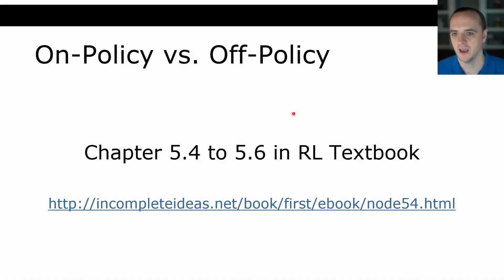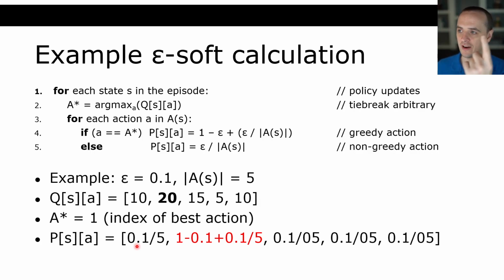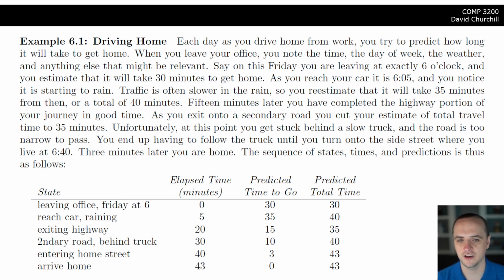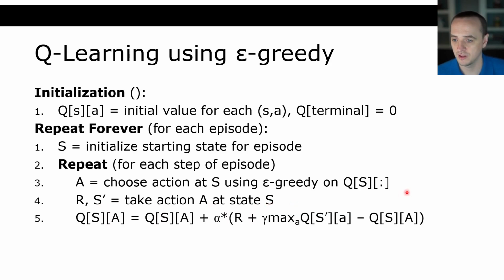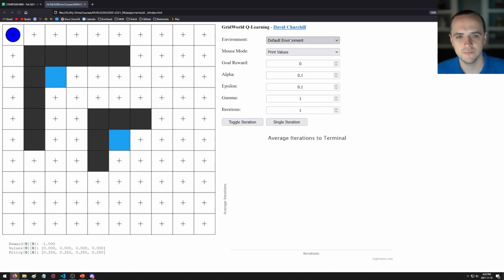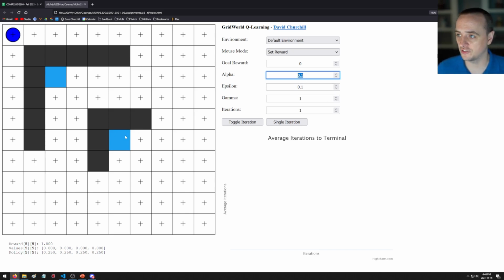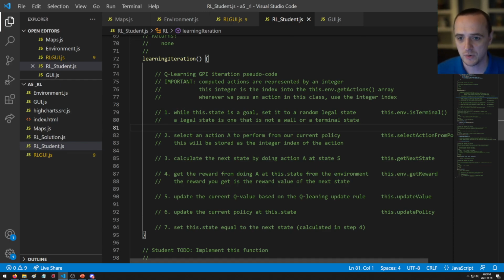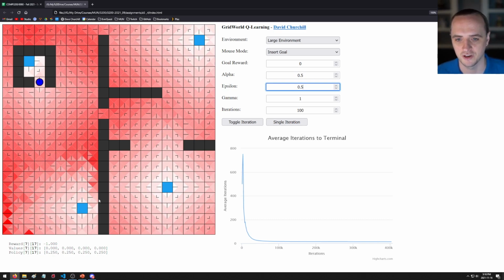COMP3200 - Intro to Artificial Intelligence - Lecture 17 - TD Learning + Assignment 5